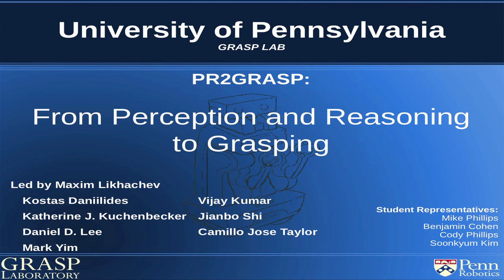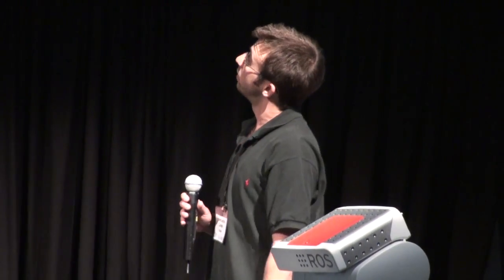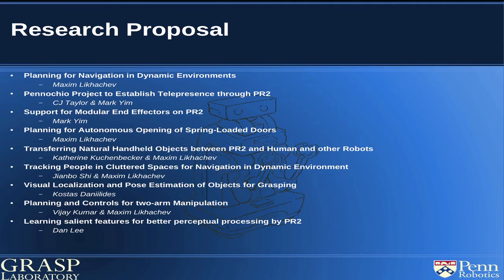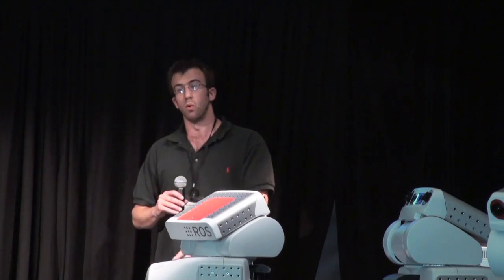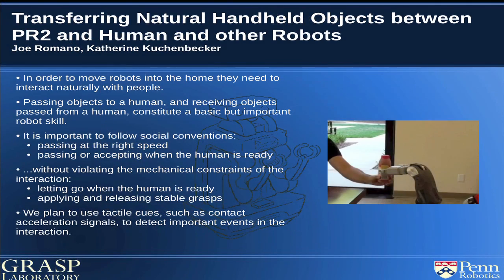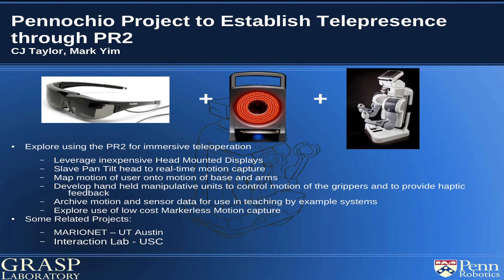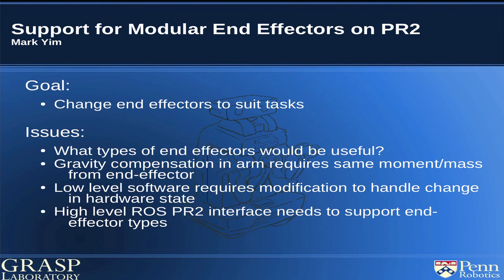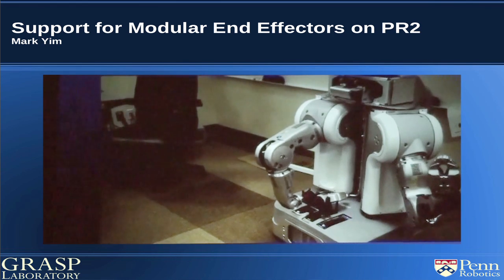Part 1 of 2: Penn: PR2GRASP: From Perception and Reasoning to Grasping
Ben Cohen, Mike Phillips, Cody Phillips, and Soonkyum Kim of the GRASP Lab at Penn present their proposal for the PR2 Beta Program.